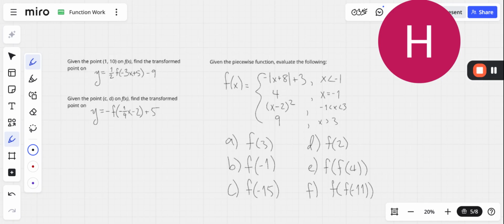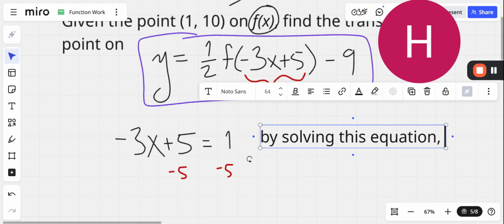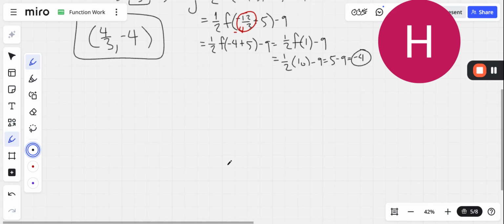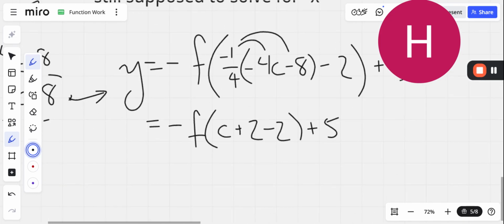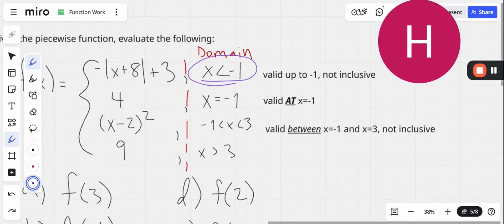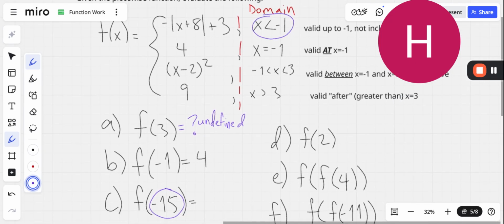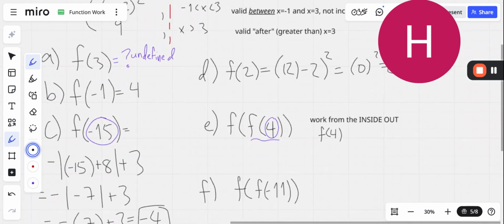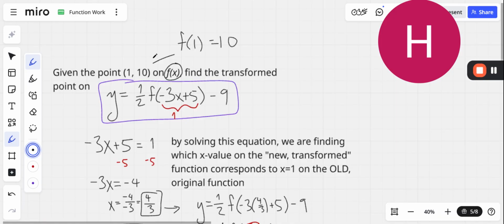TRANSFORM Your Function Skills: Pt. 1 w/ Transformations 📊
In this video, I provide a recap on functions and transformations for those in Algebra 2, focusing on how to evaluate transformed points and piecewise functions. I walk through examples, including finding transformed points based on given coordinates and evaluating piecewise functions at specific values. I encourage you to take about 12 to 15 minutes to work through the problems on your own before unpausing the video to see the solutions. This practice will help reinforce your understanding of these concepts. Let's dive in and enhance our algebra skills together!

Some Things to Keep in Mind Here:
- The simplest thing to remember about working with functions is that you can plug IN an input(usually an x-value) to determine a corresponding output(usually a y-value). Values you can plug in as an input without an error are called the "Domain" and output values which can result are called the "Range"

- Piecewise functions are just like multiple functions layered into one, each piece being represented on its own unique domain (domains DO NOT overlap in a piece wise function)

- There was no emphasis placed on graphing here; we will take a closer look at graphs in another video, when we are analyzing transformations of specific, well-known Parent Functions

Chapters
0:00 Introduction
1:00 Getting Started
1:30 Working with Transformations
3:00 Finding the "new" y-value
4:30 Same, but Different -- All Variables
6:45 Problem 3: Piecewise Functions
7:15 Individual Domains
9:00 Evaluating Function Values
11:30 Evaluating Layered/Nested Function Values
13:45 Some Concluding Blab